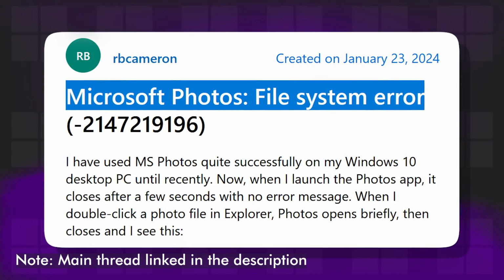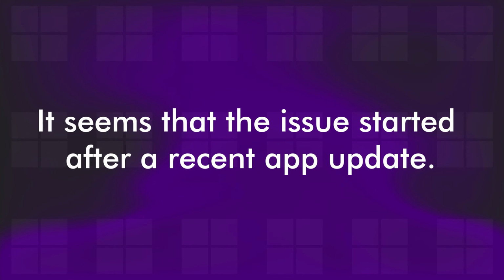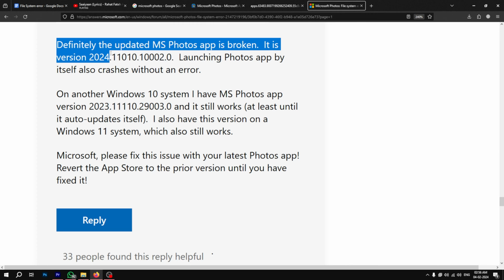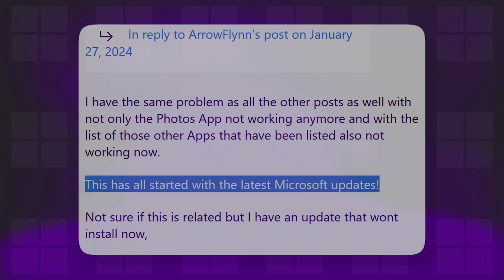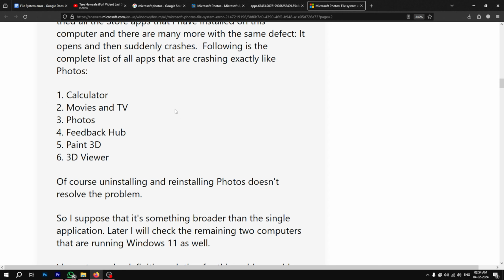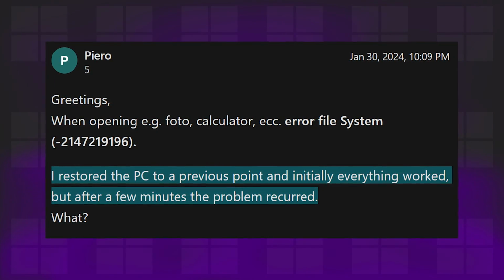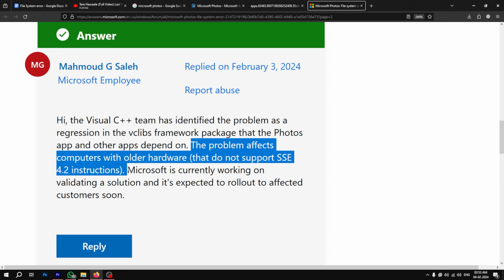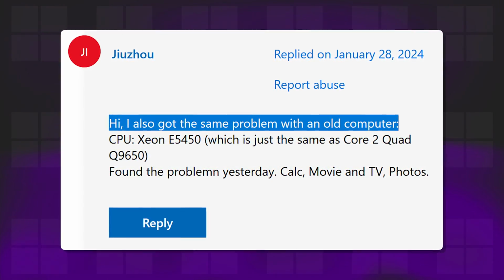Microsoft Photos: File system error (-2147219196) on Windows 10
Here's all we know about the Microsoft Photos: File system error (-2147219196) on Windows 10 that is causing much annoyance to users.

FOLLOW@GEEKERMAG
FOLLOW@GEEKERMAG
FOLLOW@GEEKERMAG

RECOMMENDED DOWNLOADS